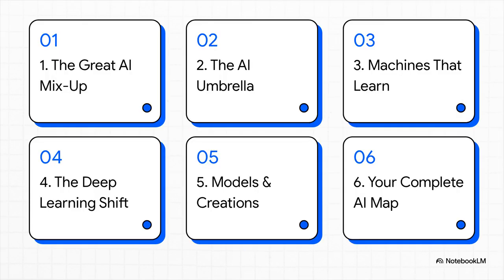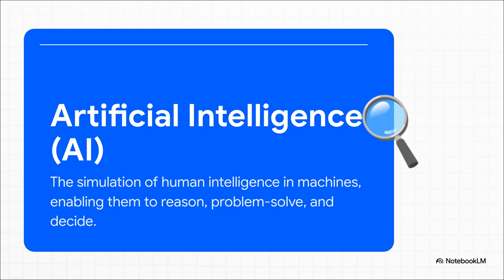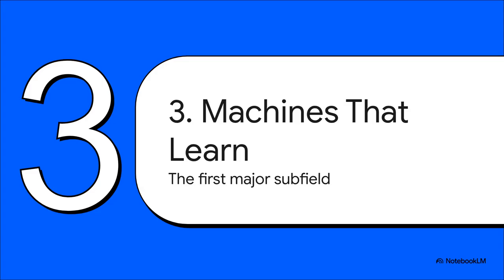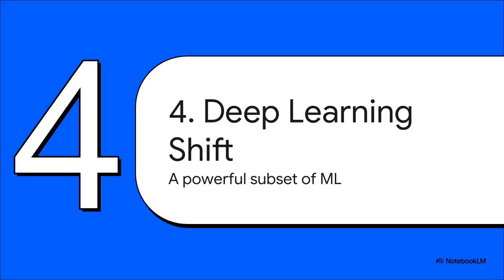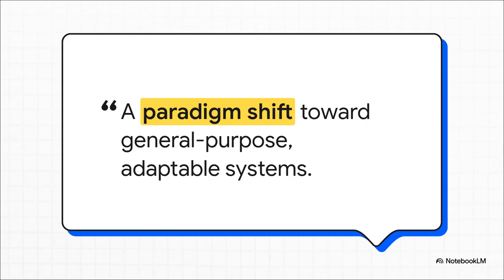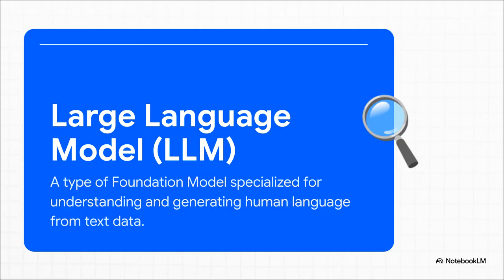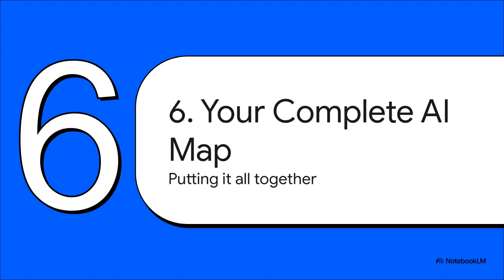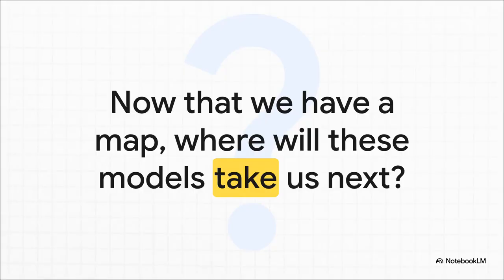AI 101 in Healthcare | Understanding AI, ML, DL, Foundation & Generative Models | Session 1.22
Ever wondered what the difference is between AI, Machine Learning, Deep Learning, Foundation Models, and Generative AI? 🤔
This session clears up the confusion by showing how all these terms fit together — from AI basics to large language models (LLMs) and generative systems that create text, images, and more.

Learn how:
• AI simulates human intelligence
• Machine Learning (ML) allows systems to learn from data
• Deep Learning (DL) uses neural networks for complex tasks
• Foundation Models serve as adaptable bases for multiple applications
• LLMs and Generative AI power today’s creative and language-driven tools

🎯 Learning Outcome:
By the end of this session, you’ll understand how key AI terms relate and build upon each other — forming the foundation of modern artificial intelligence.